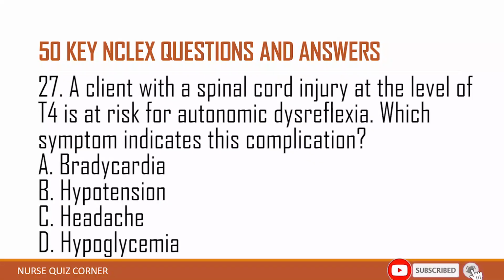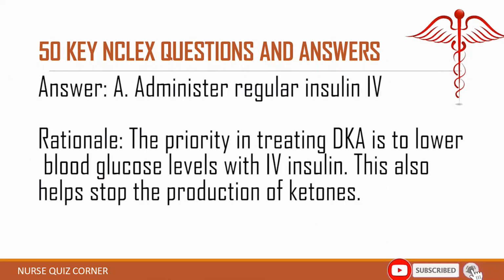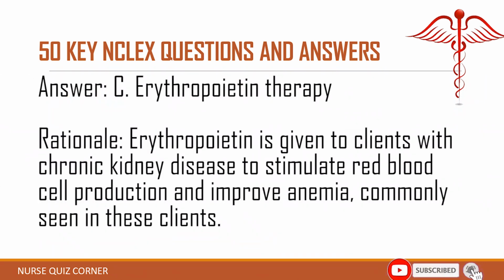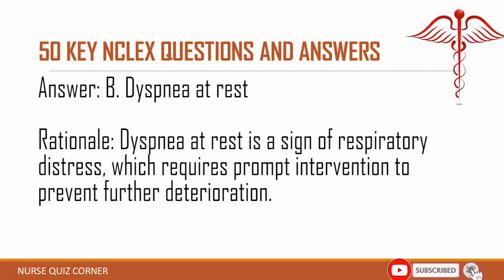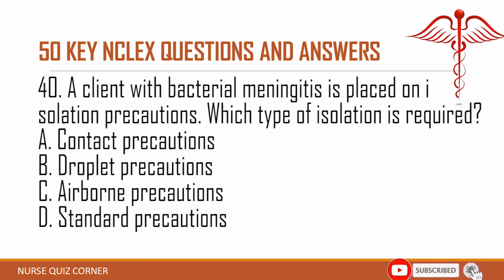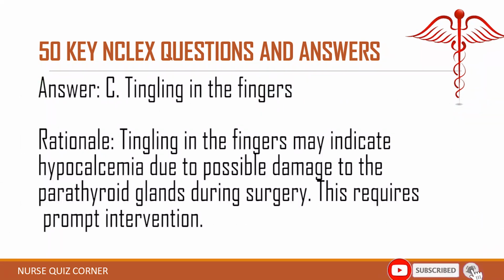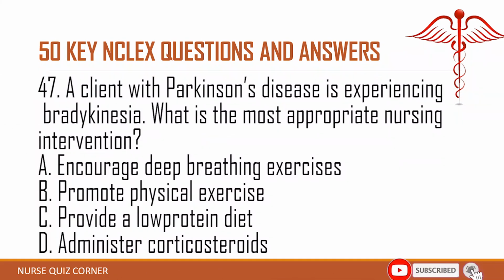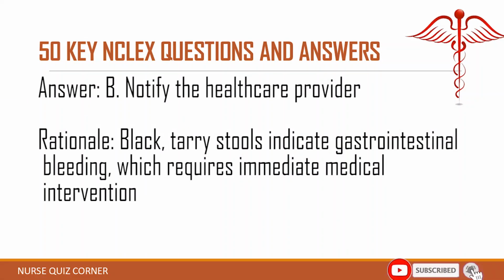Get Ready to Ace NCLEX with These 50 Essential Questions!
"Test your nursing knowledge with these top 50 essential NCLEX and clinical practice questions! Perfect for nursing students and NCLEX exam prep, each question includes clear explanations to help boost your confidence and understanding of critical concepts."

Tailored Keywords:

Top 50 NCLEX questions,
Nursing questions for NCLEX,
NCLEX prep quiz,
Clinical practice questions,
Nursing exam review,
NCLEX must-know questions,
Essential nursing knowledge,
Nursing student quiz,
NCLEX practice test,
Nursing questions with answers